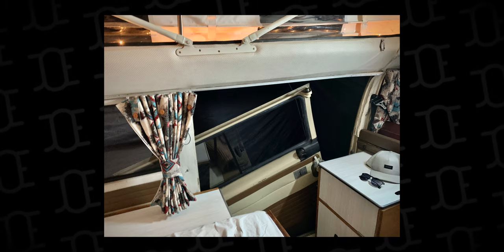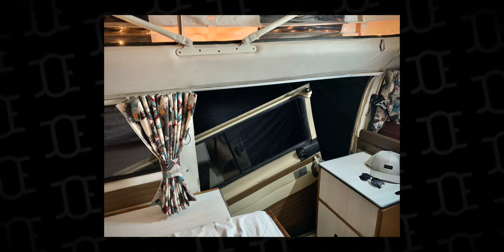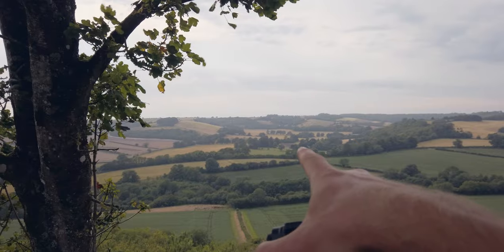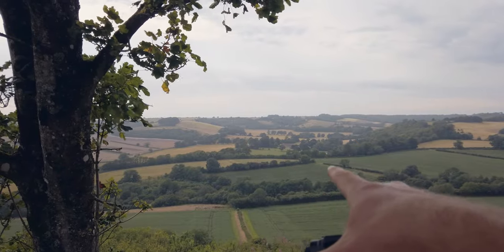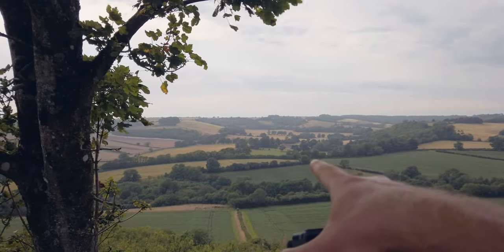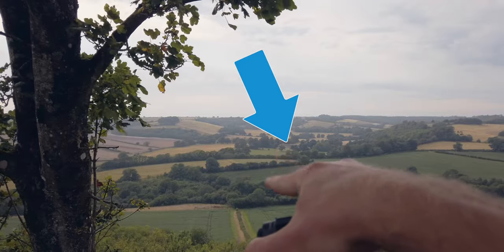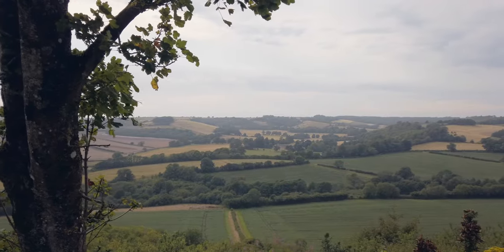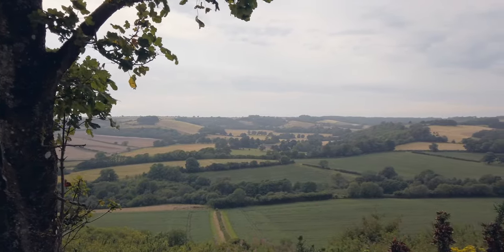Solo camping in my 1970 VW Early Bay T2 | VanVlogs Ep.6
Join me on a solo camp in my 1970 VW Early Bay T2! All love.

Hey, friend! Took a little three night trip to Cerne Abbas, in Dorset. Not to see the Giant, though... but, instead, to test out my new awning, and some other stuff that I got :) Not leaks this time, but I may have had a slight issue with my door... in that it fell off...

My Camera: Fujifilm X-T4 & DJI Osmo Pocket